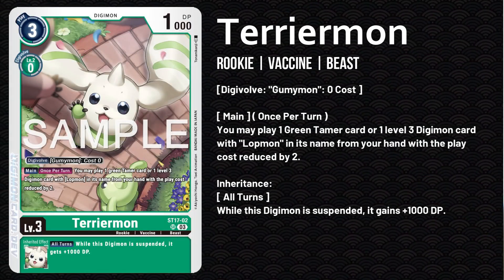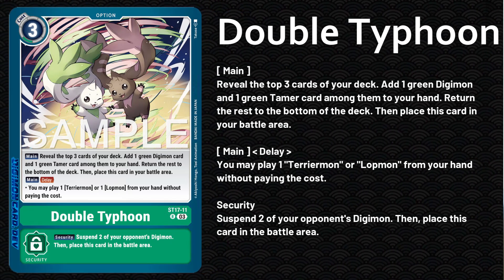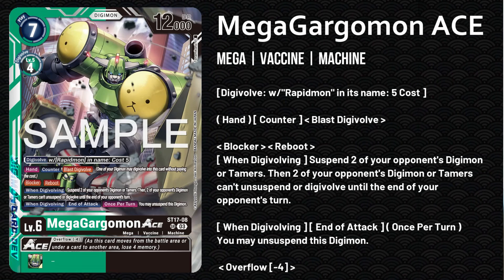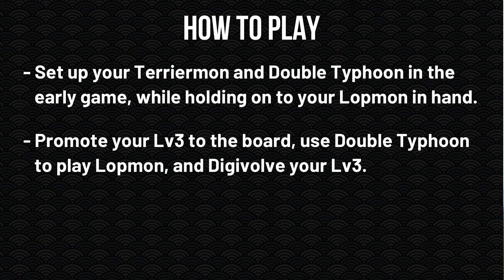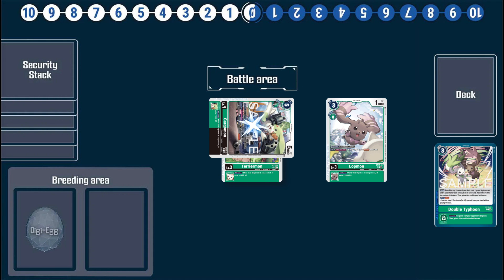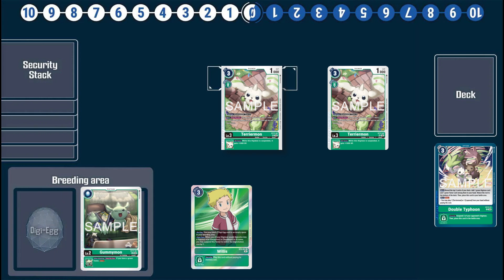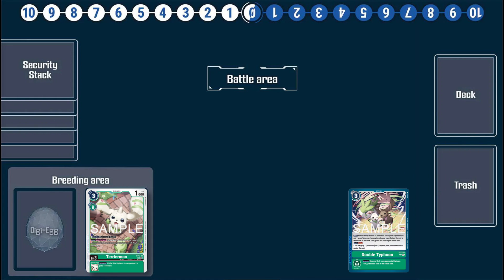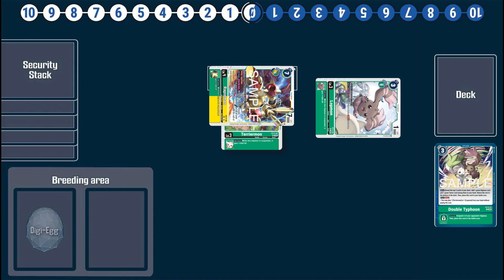Double Typhoon Advanced Deck Breakdown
East talks about the new Terriermon and Lopmon focused advanced Deck named "Double Typhoon". He goes over some of the key cards, the decks basic game plan, and decent turn routes, and a few cards you might want to add to buff it up.

Some Description Tags: Digimon, Card Games, Shadowverse, TCG, CCG, OCG, SV, Hearthstone, Yugioh, Pokemon

Chapters:
00:00 Intro
00:45 Key Cards
01:49 How to Play
02:14 Example Turns
03:56 Additional Useful Cards
05:54 Wrap-Up